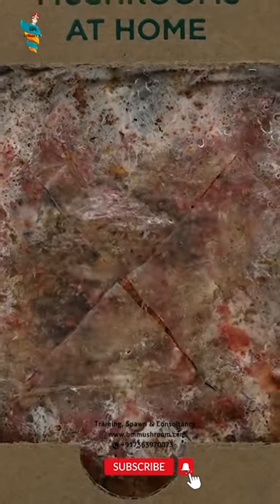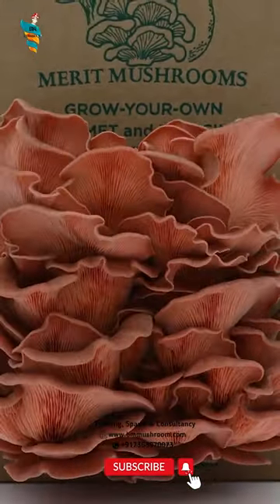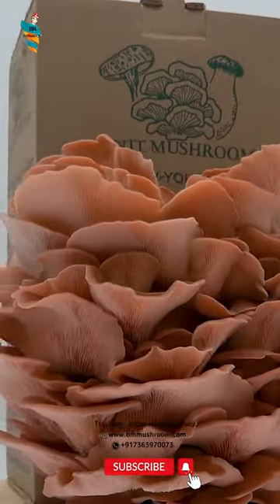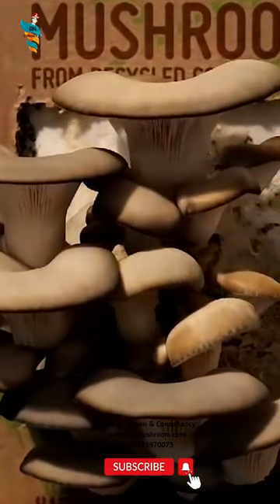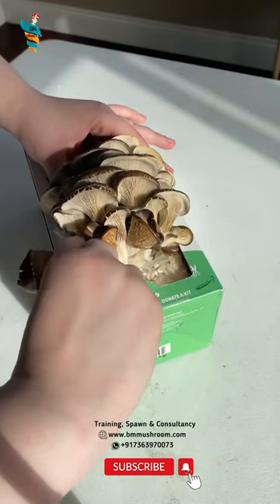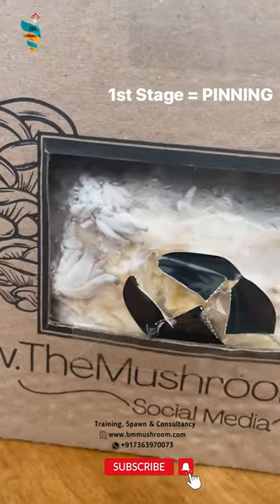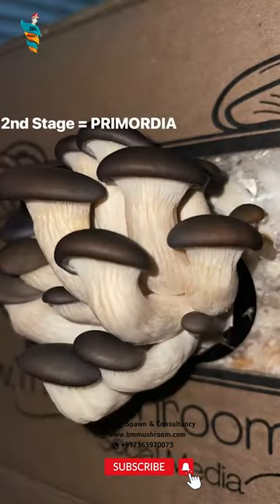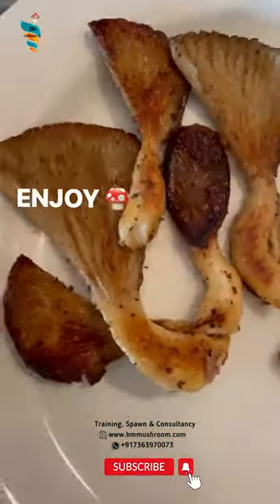Making Mushroom Grow Kits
You can make your own mushroom grow kits at home easily.